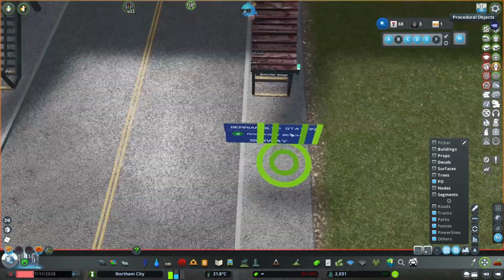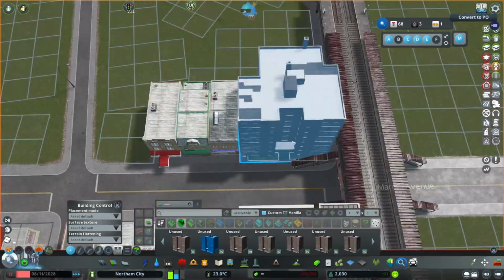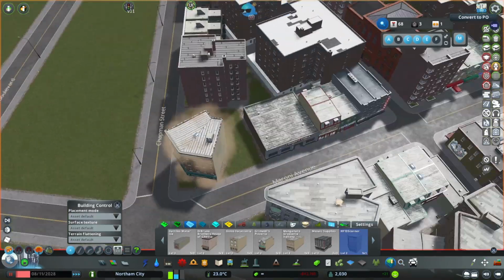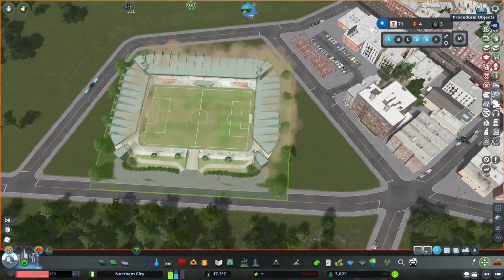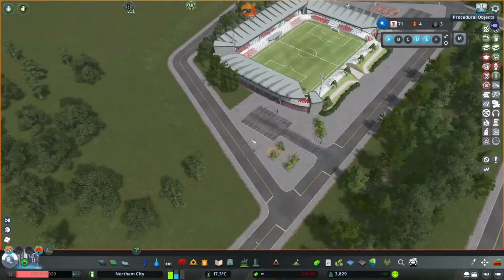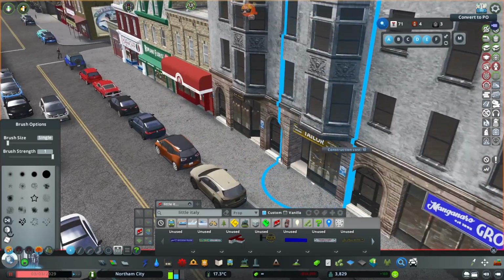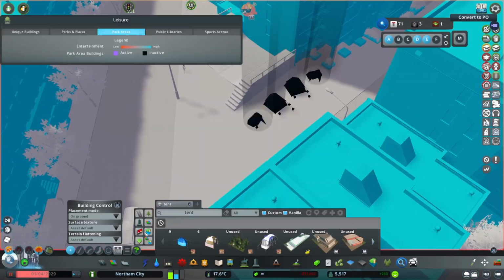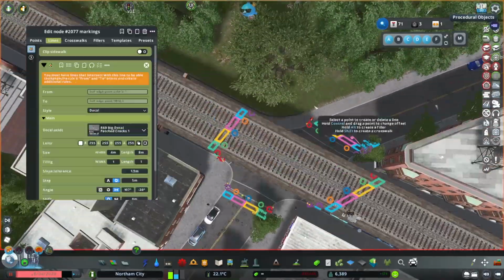American Italian Neighbourhood in Cities Skylines 1 - Northam City 03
Northam City is a Cities Skylines series that is set in the Northeastern United States. It's a fictional city, but will take inspirations from mainly New York city, possibly also Boston and Philadelphia, as well as Chicago. The city might also draw inspiration from fictional cities inspired by New York like Gotham City in the Batman universe, as well as Liberty City in the Grand Theft Auto series.

In this third episode I build an Italian neighbourhood around Maroni Avenue.